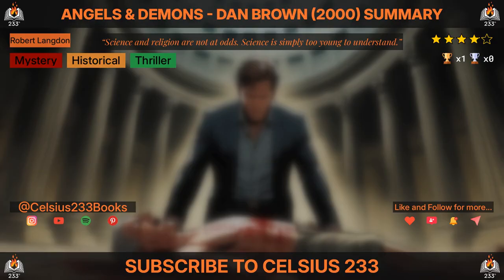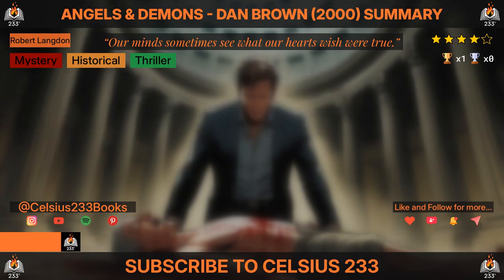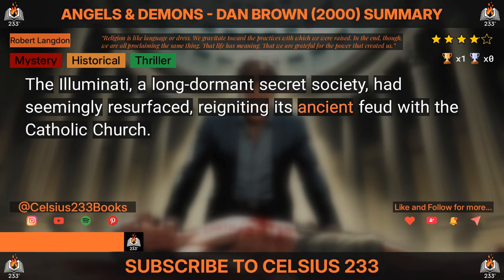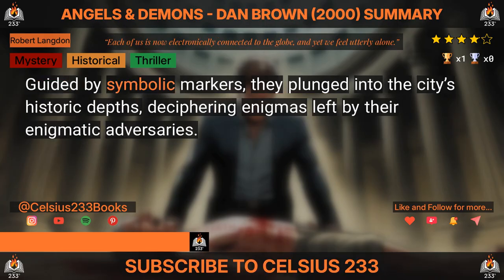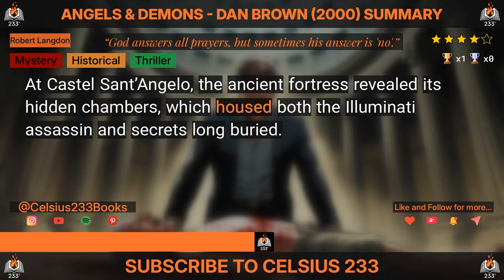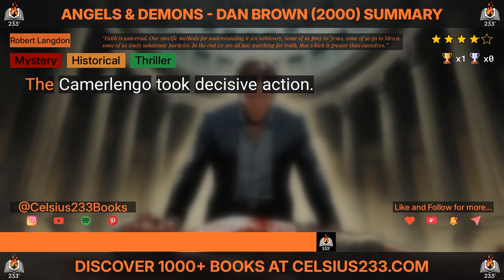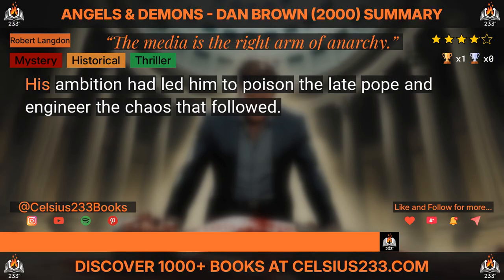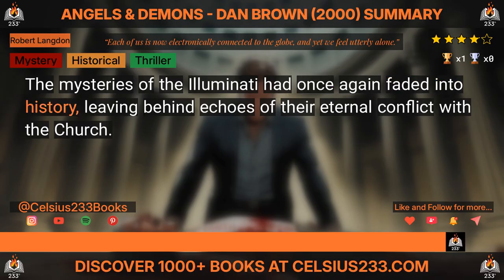Angels & Demons - Dan Brown (2000) Summary (Robert Langdon - 1) - 3.94 ⭐️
Book 403: Angels & Demons - Dan Brown (2000)
Series: Robert Langdon - 1
Rating: 3.94 ⭐️

Book at a glance:  Published in 2000, Angels & Demons by Dan Brown is a gripping thriller that merges the realms of science, religion, and secret societies. The story follows Harvard symbologist Robert Langdon as he is called to investigate the murder of a renowned physicist and a sinister plot involving the ancient Illuminati and the Catholic Church. The novel takes readers through a high-stakes journey from Switzerland’s CERN facility to the Vatican City, blending mystery with historical intrigue.

Genre: Adventure, Crime, Fiction, Historical Fiction, Mystery, Mystery Thriller, Suspense, Thriller

Creating videos is a slow process, but you can read Angels & Demons - Dan Brown (2000) and 1000+ book summaries at Celsius 233 (@celsius233books)

📚 Love books?